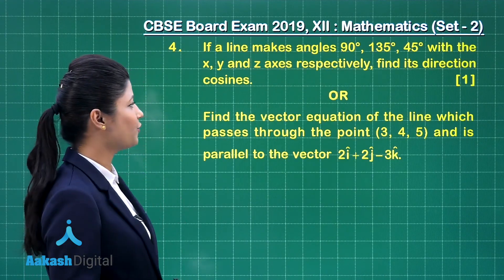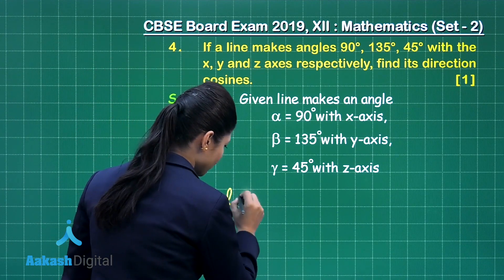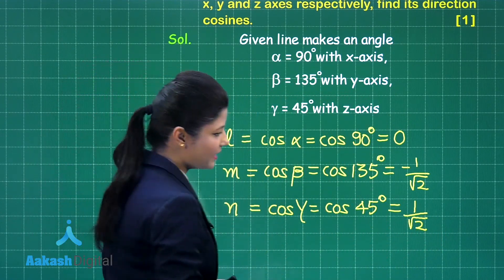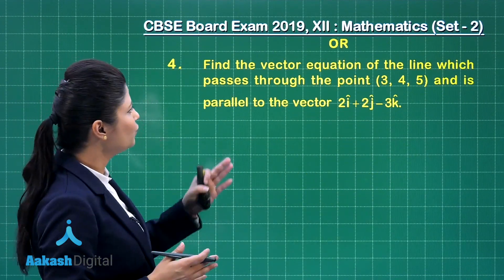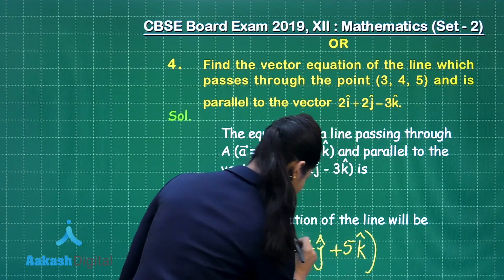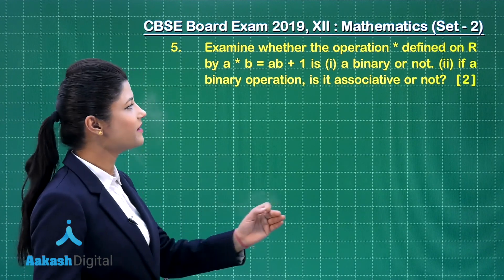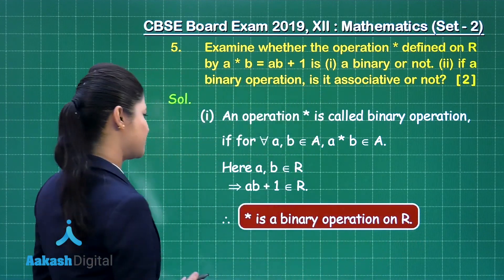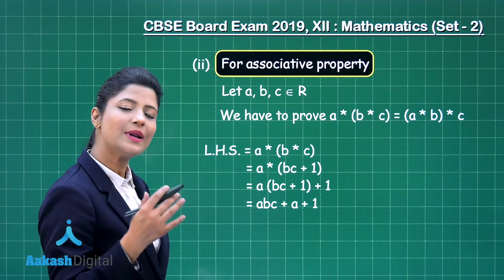CBSE Board Exam 2019, XII Mathematics Set 2 Q. 4-5 Answer Solutions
Check your performance at CBSE Class XII – Mathematics exam with our answer solutions prepared by the subject expert of Aakash